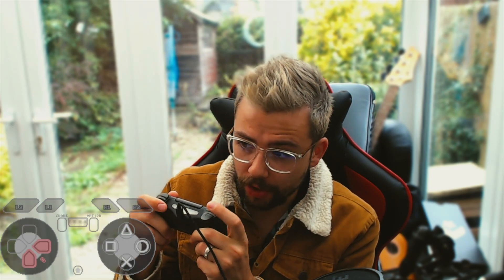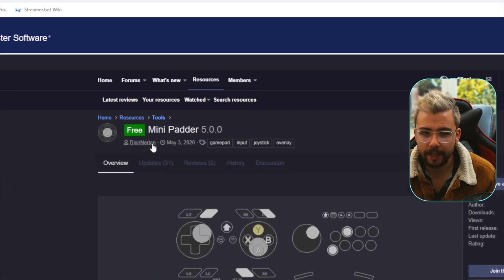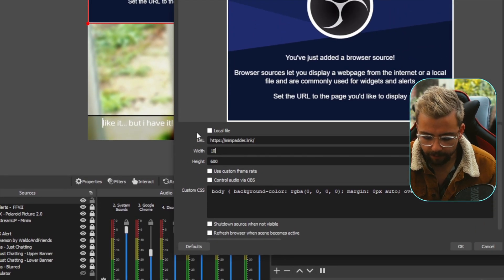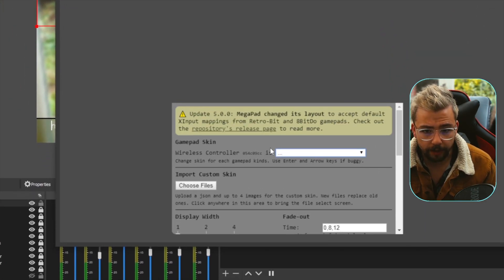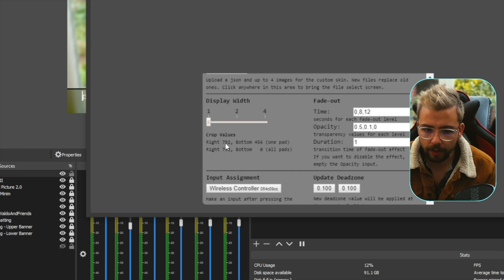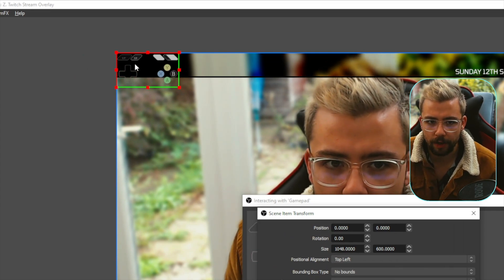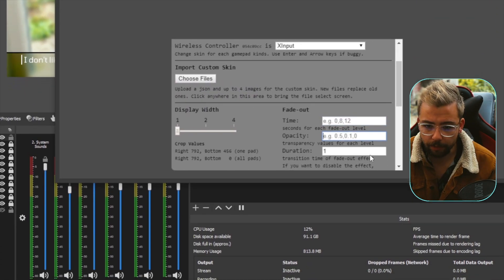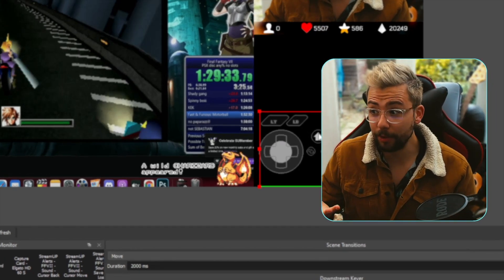SUPER EASY WAY To SHOW Your CONTROLLER INPUTS On STREAM!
We take a look at a very easy way of adding your live controller inputs to your OBS scene for your whole stream to see. There are a lot of different methods for this one so i thought i'd start with the most simple way first!

Upgrade Your Streams!

Tools I Can’t Create Without!

⏱️ • Chapters • ⏱️
0:00 • Intro / Demo
0:39 • Overview
1:21 • OBS Setup
2:23 • Customising
5:41 • Adding To Any Scene
6:10 • Roundup